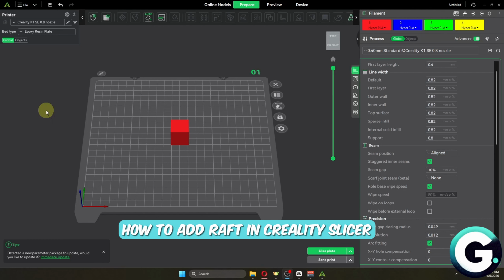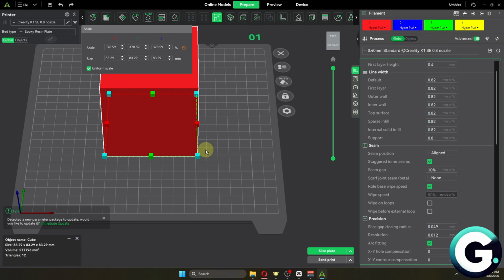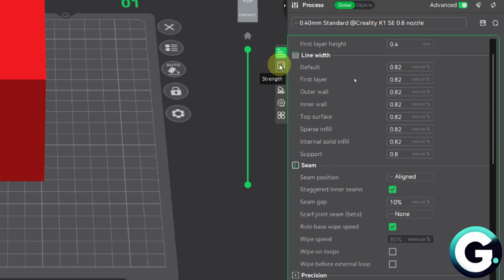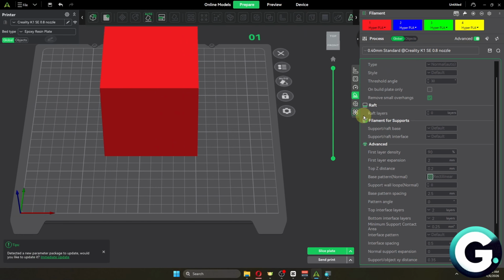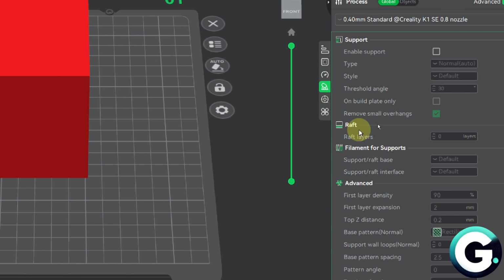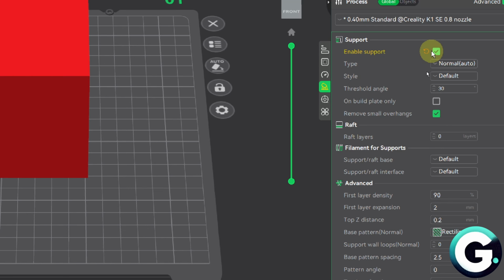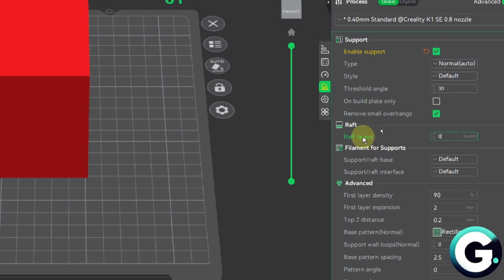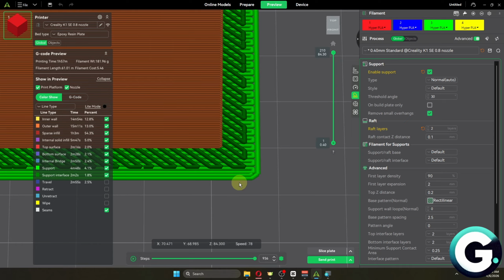How To ADD Raft In Creality Slicer (EASY) 2026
How To ADD Raft In Creality Slicer (EASY) 2026 shows you step-by-step how to enable and adjust raft settings for your 3D prints. Learn how to improve bed adhesion and reduce print failures, especially for tricky models. Perfect for beginners who want more stable and reliable prints.